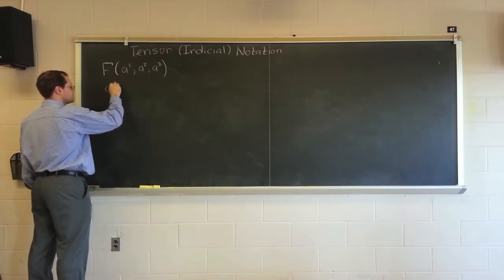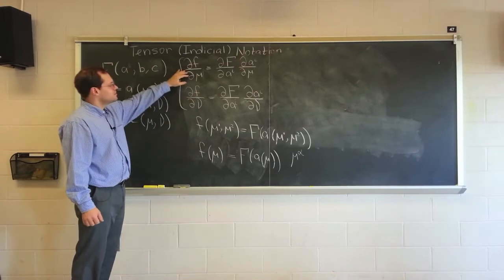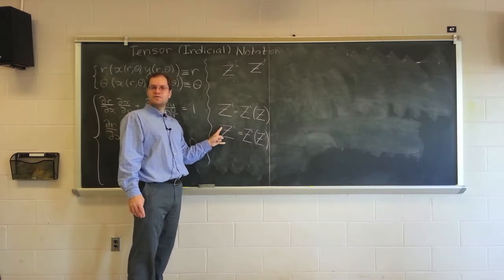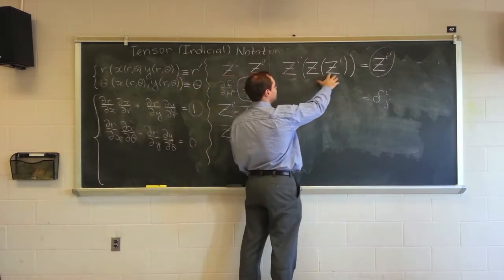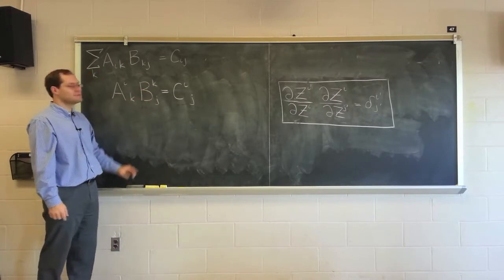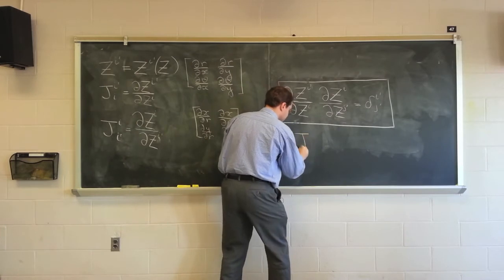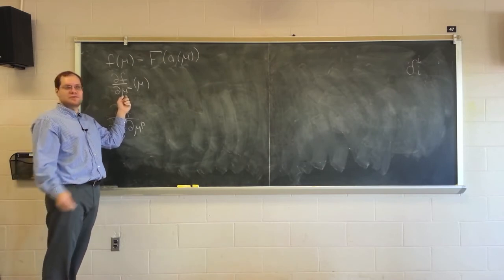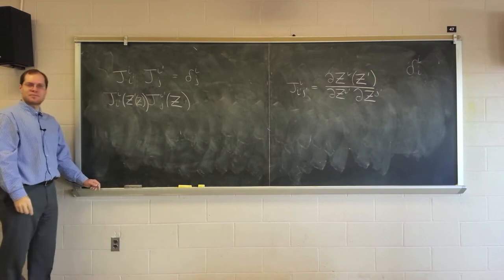Tensor Calculus Lecture 4 The Tensor Notation